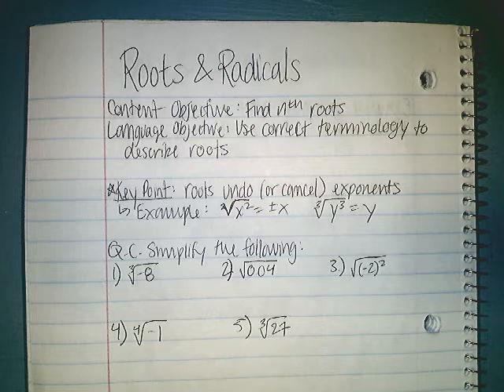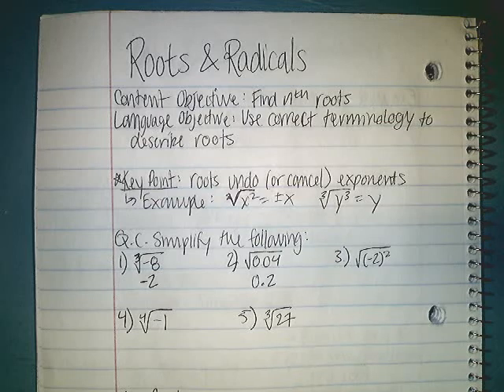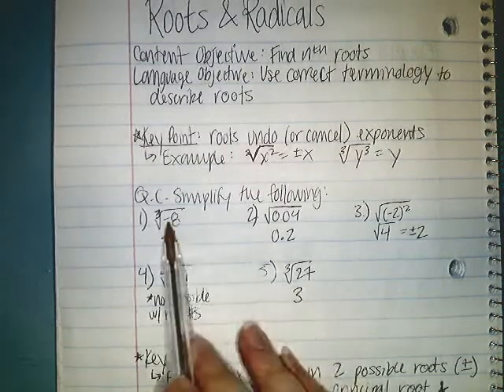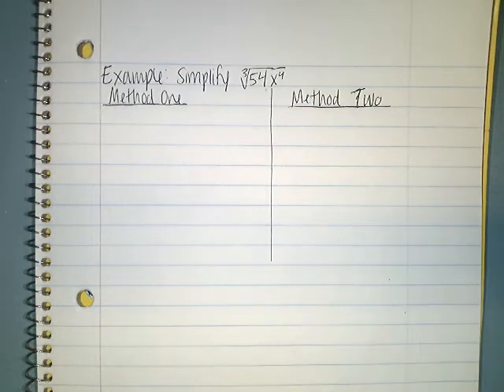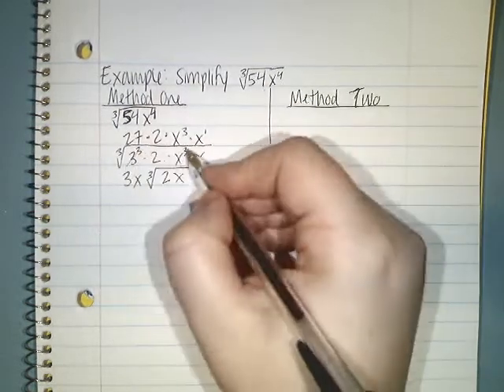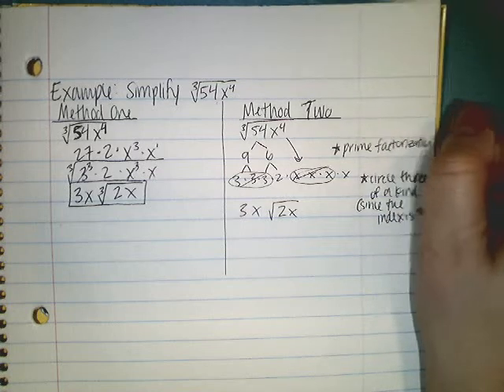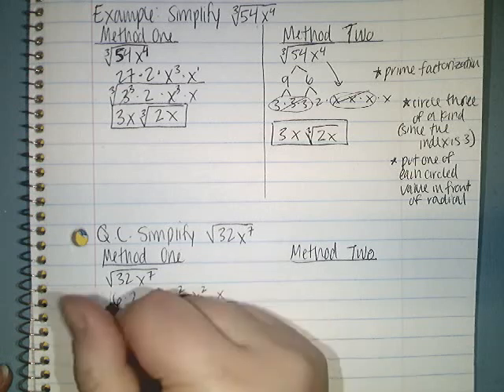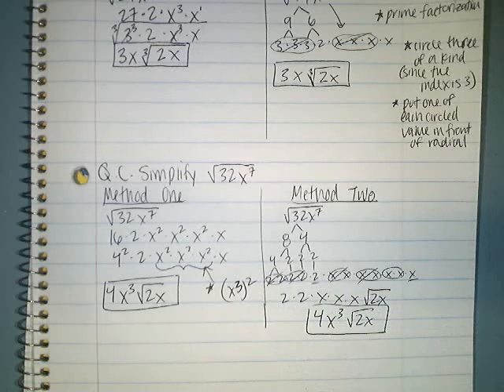Roots & Radicals Notes